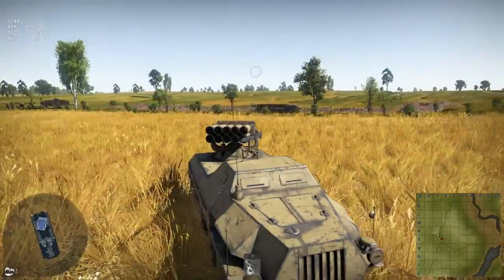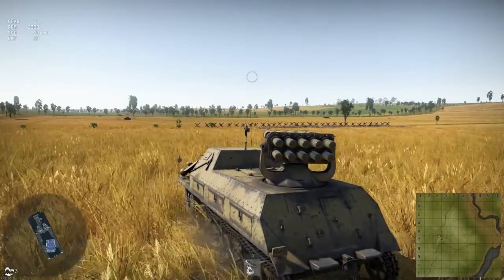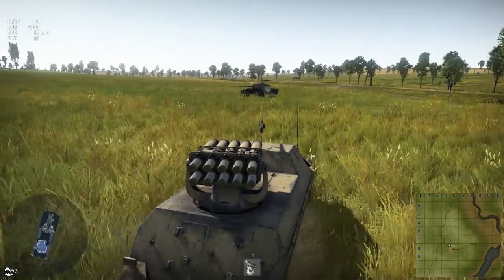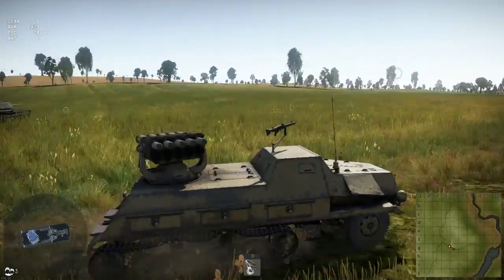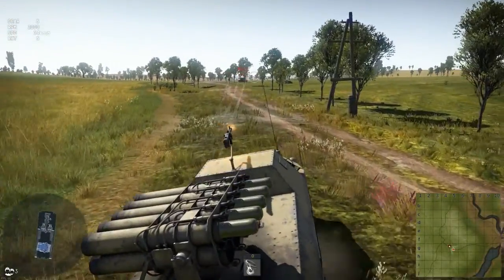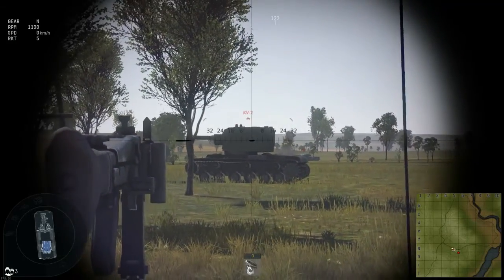War Thunder Patch 1.53... The Panzerwerfer 42!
THE 1.53 Dev Server came up!  YAY!  Also, this thing is neat.